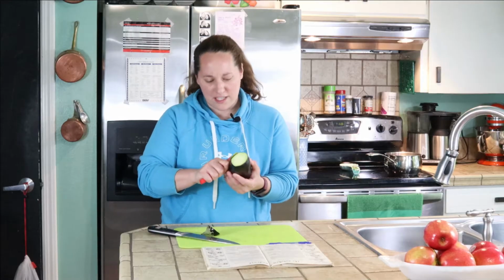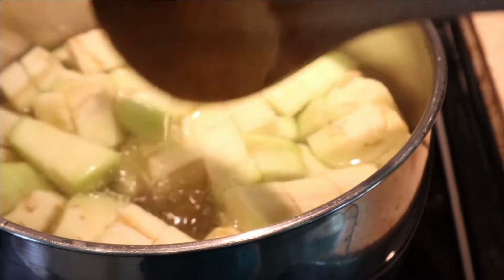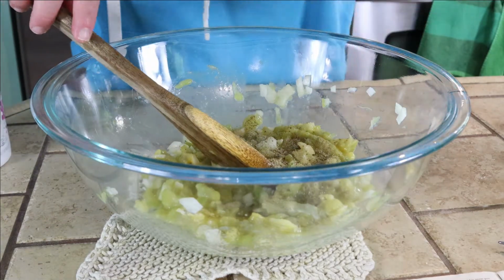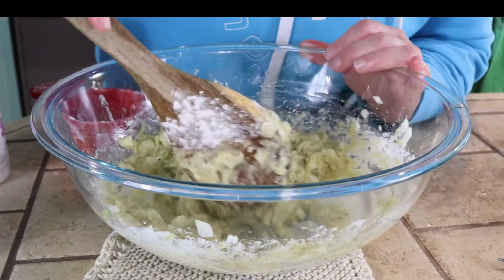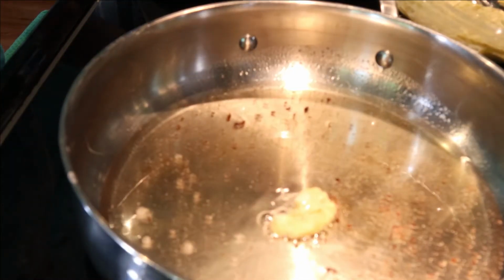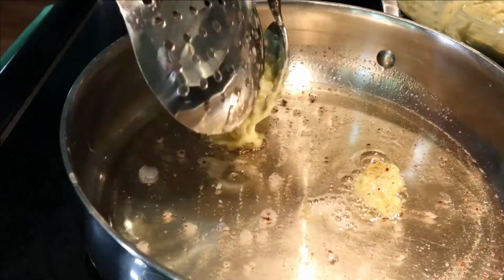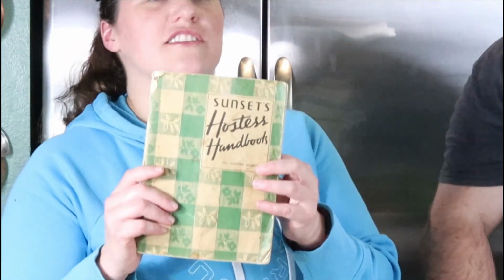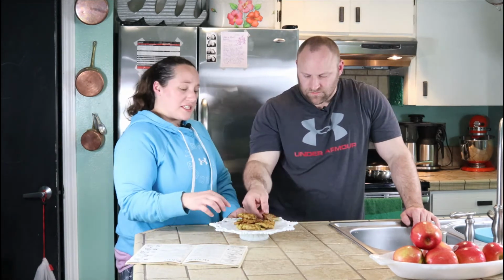Easy EGGPLANT FRITTERS Recipe! 1936 Eggplant Sausage Cakes! No Meat Recipe!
These easy eggplant fritters recipes comes from the Sunset Hostess Handbook which is from 1936. This recipe is actually called eggplant sausage cakes because these really do taste a lot like sausage! This recipe recommends you fry them in bacon fat but you can use whatever kind of fat you want. Make sure you serve these right away, they’re best hot!

1 or 2 eggplants, pared and chopped
1 egg
1 medium onion, grated or minced
½ TSP poultry seasoning
Salt
Pepper
Flour
Fat to fry

Cook eggplant in boiling, salted water until tender. Drain, mash, then cool. Add onion, egg, poultry seasoning, salt, and pepper. Sift in enough flour to bind the mixture into a batter stiff enough to form fritters when dropped from a tablespoon. Fry in a small amount of hot fat, flipping so both sides are golden brown. Drain and serve.

Song: Catching The L Train
Artist: Joe E. Lee